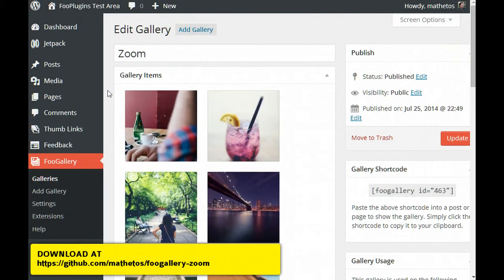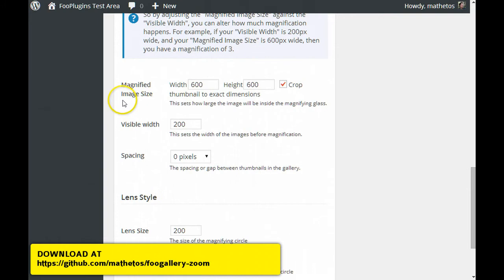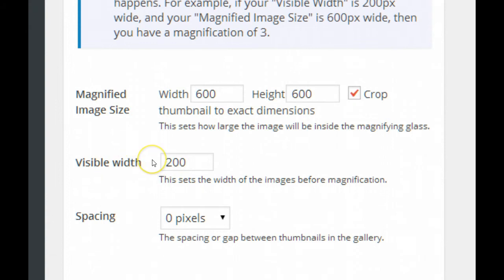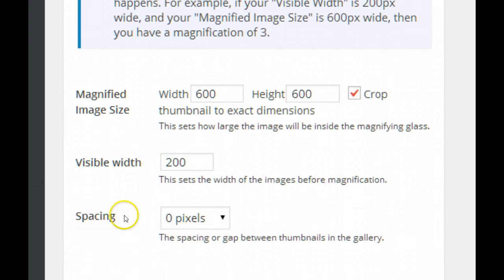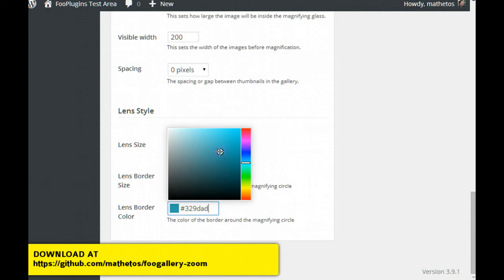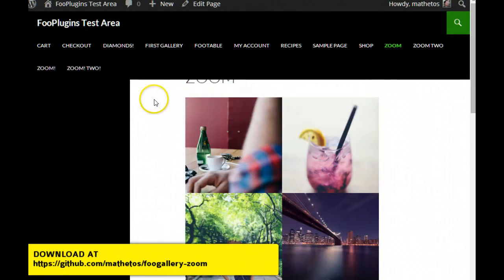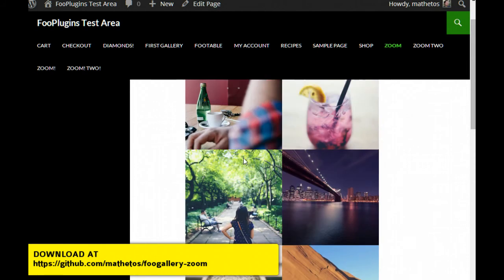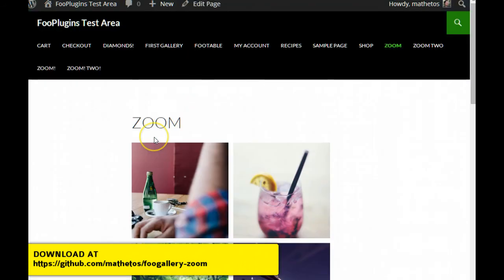Overview of ZOOM! Template for FooGallery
The FooGallery ZOOM! Template